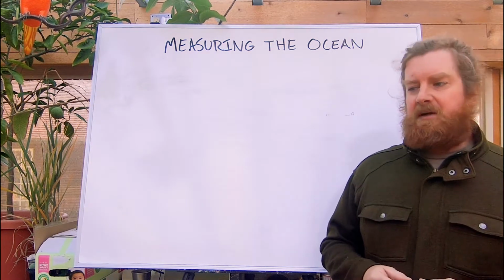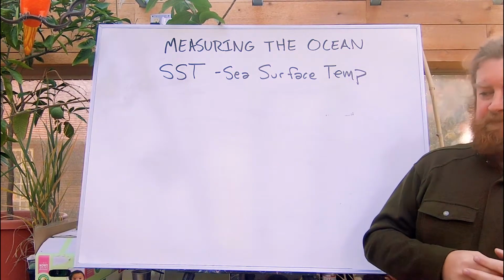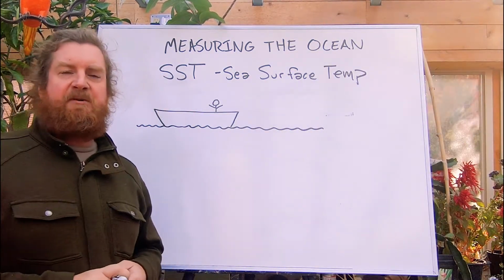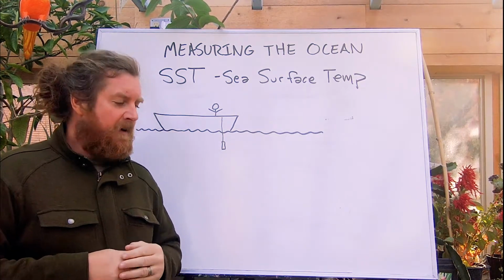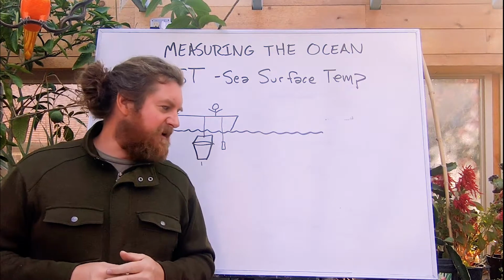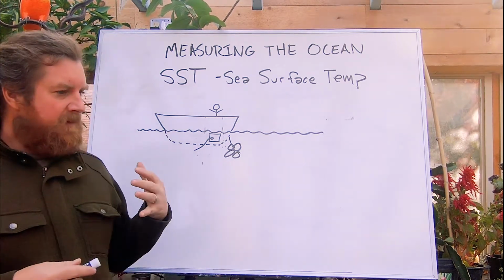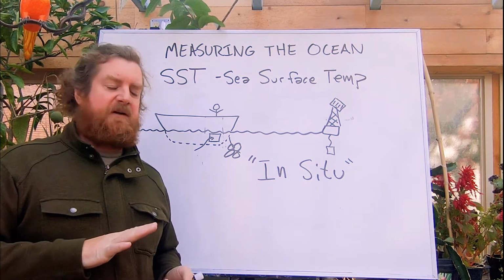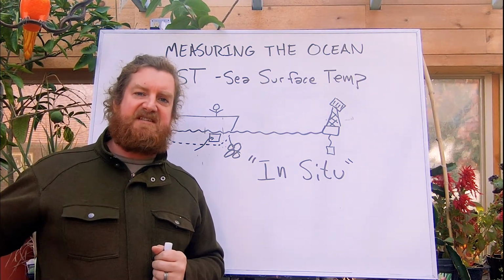measuring the ocean